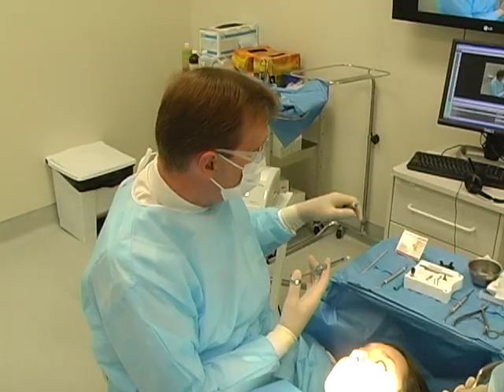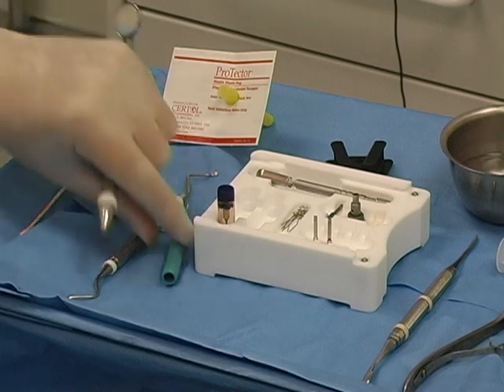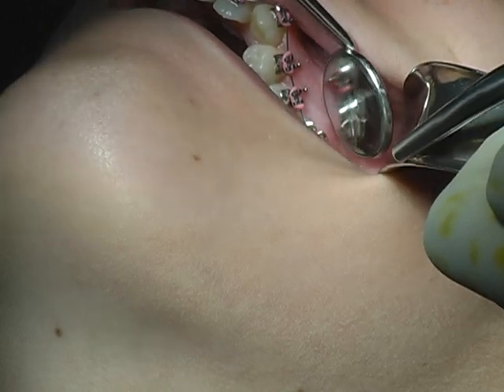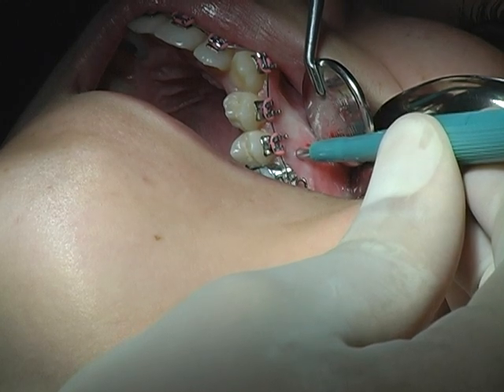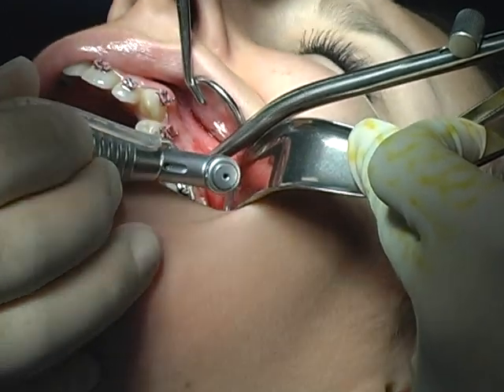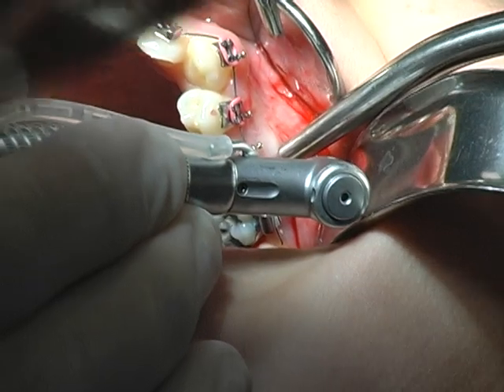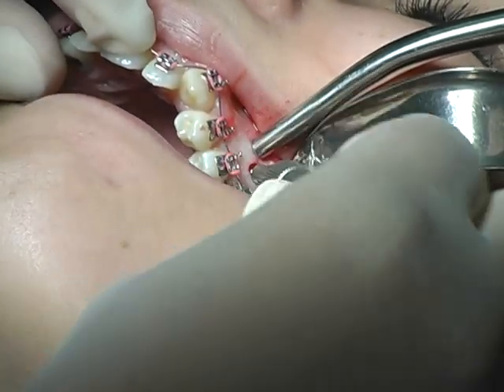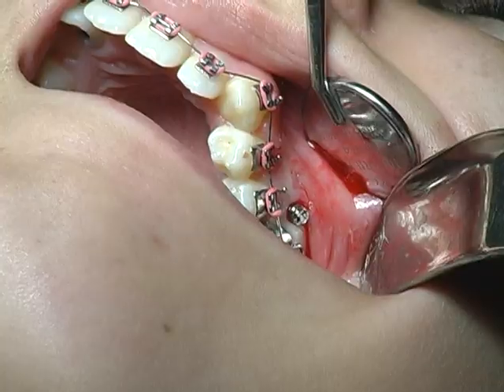TOMAS Temporary Anchorage Device (TAD) insertion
for more educational material intended for dental educators. You can sign up to IFDEA for free and participate in the dental educator community.